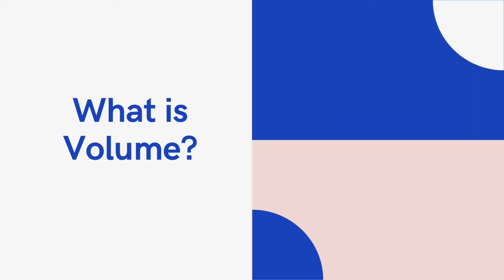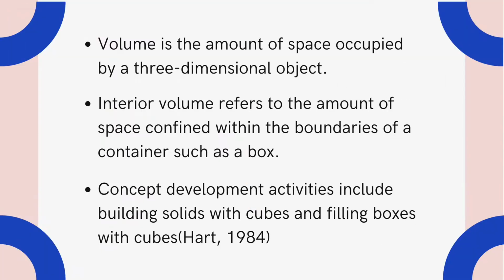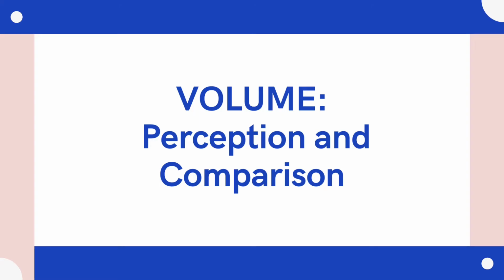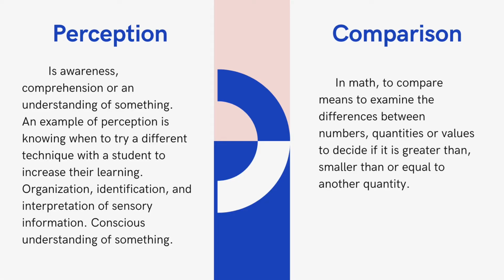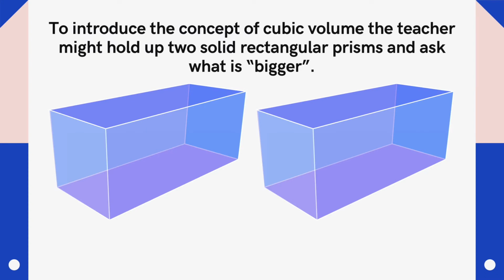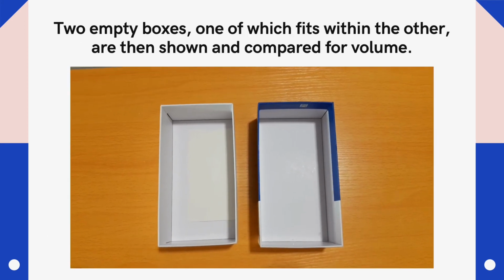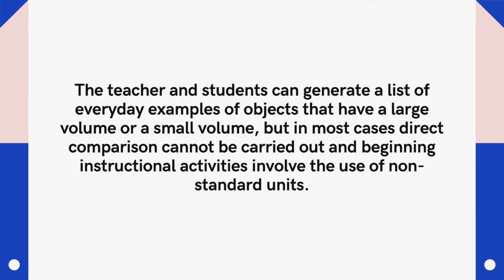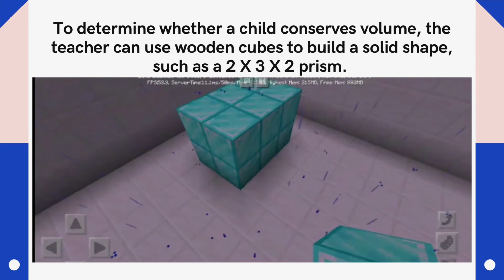Volume Perception and Comparison